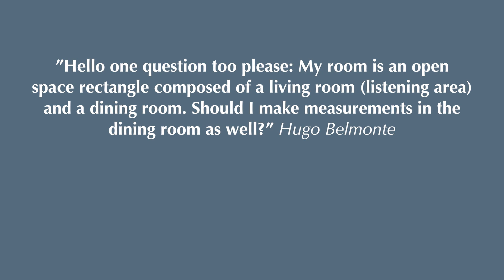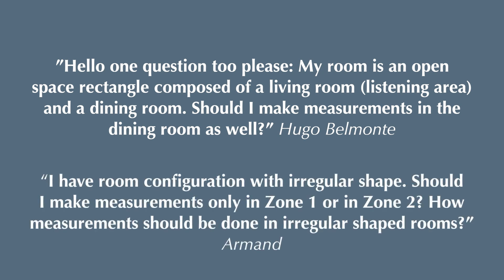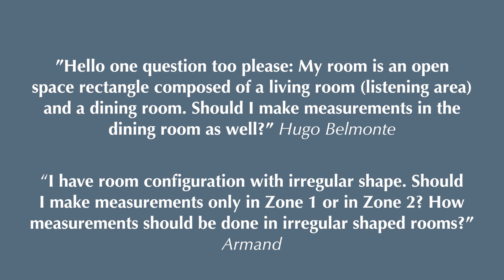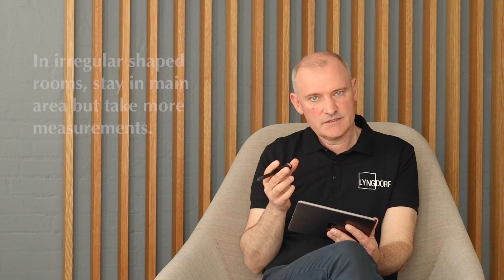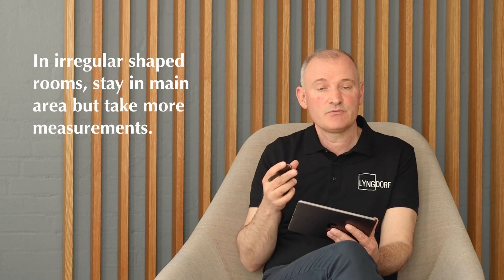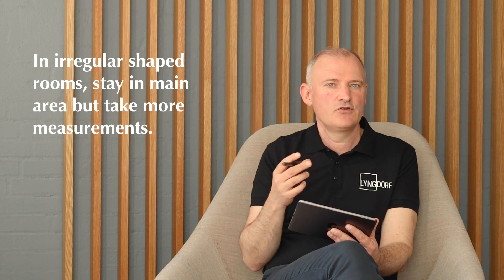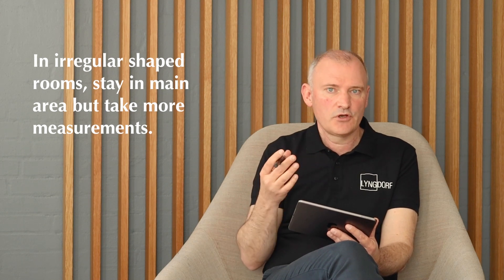RoomPerfect in irregular shaped rooms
In this section from the latest Ask Lyngdorf (which was about RoomPerfect) Roland explains how to do RoomPerfect in irregular shaped rooms.